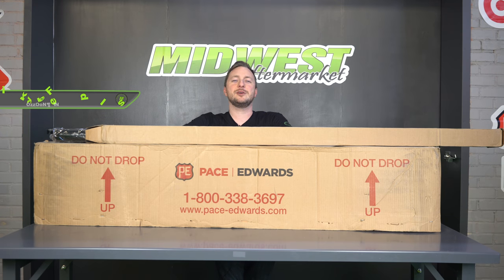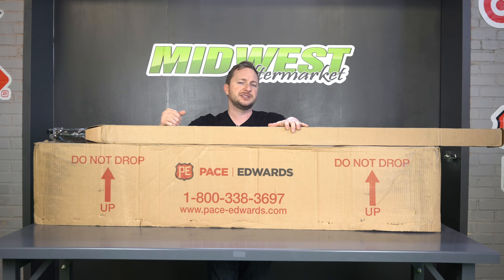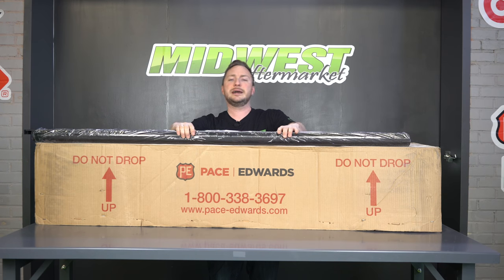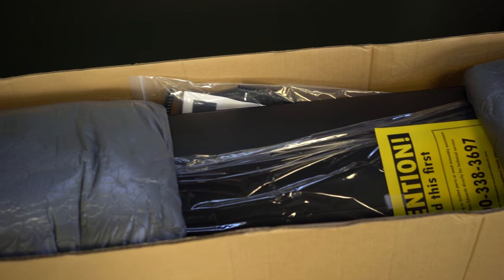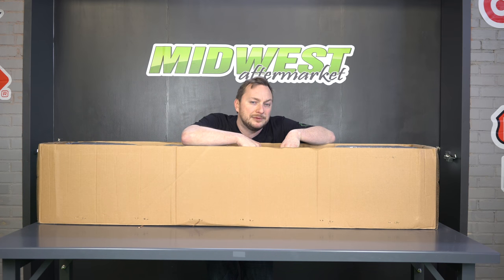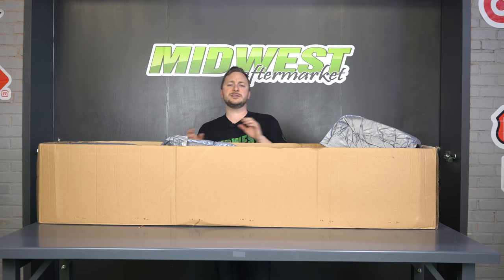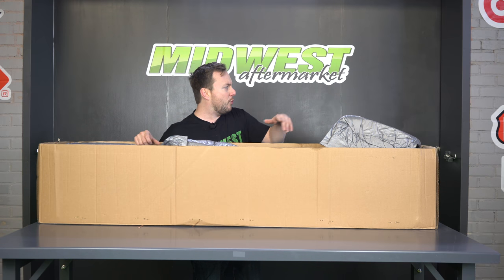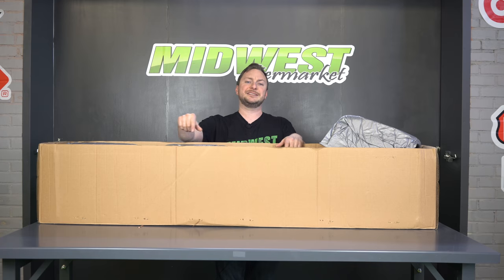Pace Edwards UltraGroove Metal Unboxing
In this video Kyle gives you a look inside the box of a Pace Edwards UltraGroove Metal Retractable Tonneau Cover. This is a quick unboxing video covering some of the great reasons you should consider this particular retractable when thinking about purchasing a truck bed cover.

We have a Quick Review video and a full Install of this product as well on our YouTube, so check those two videos out for even more great coverage of this top quality product.

Looking to pickup your own Pace Edwards UltraGroove Metal Tonneau Cover? Check it out at MidwestAftermarket.com/pace-edwards-ultra-groove-metal-tonneau-cover.php